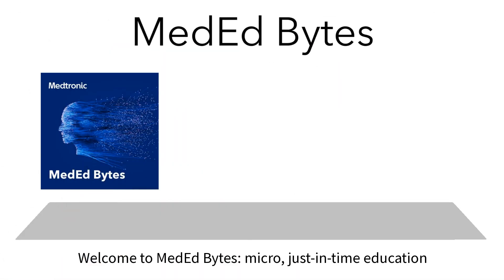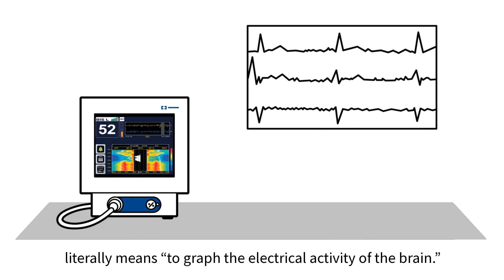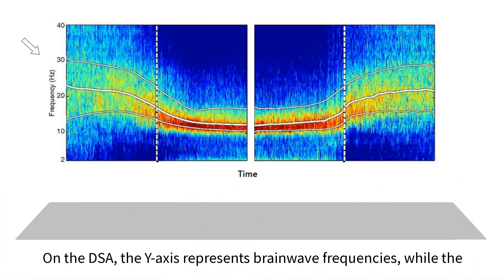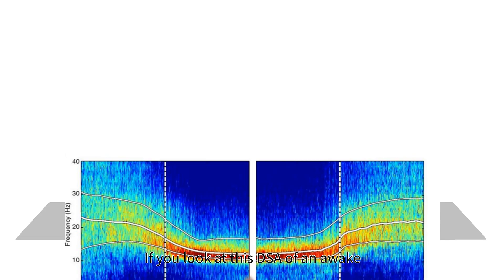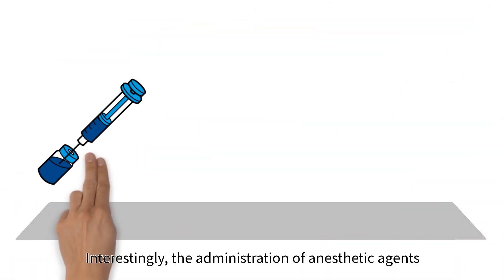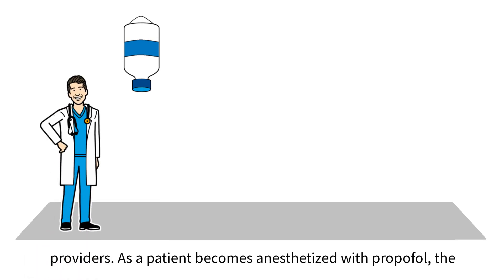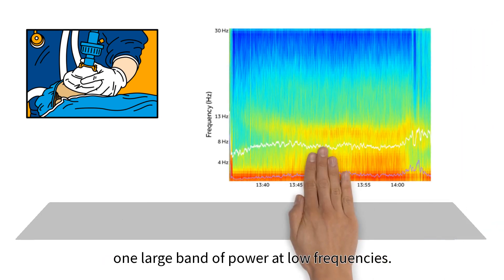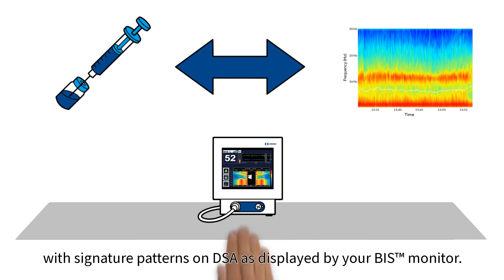Bispectral Index™ Byte 15: DSA Drug Signatures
The administration of specific anesthetic agents is associated with very specific patterns that emerge on a density spectral array.

The BIS™ monitoring system should not be used as the sole basis for diagnosis or therapy and is intended only as an adjunct in patient assessment. Reliance on the BIS™ monitoring system alone for intraoperative anesthetic management is not recommended.

US-PM-2300302